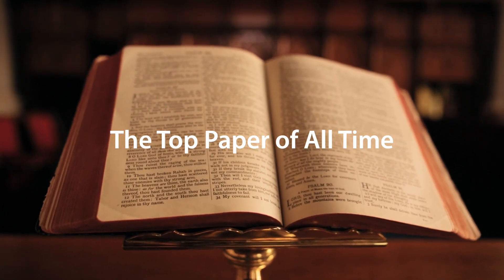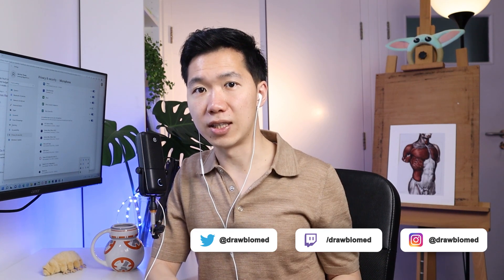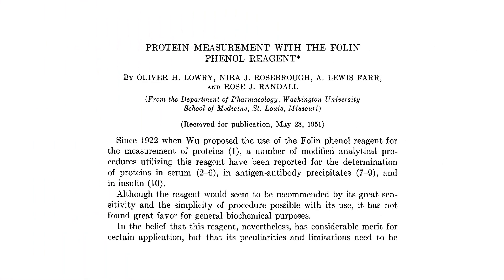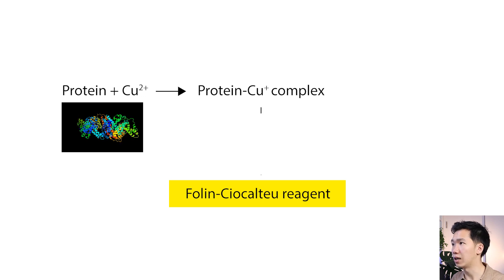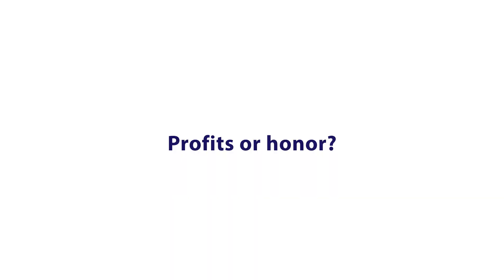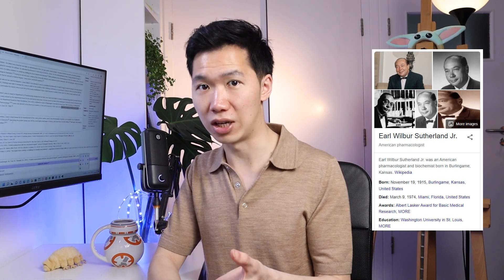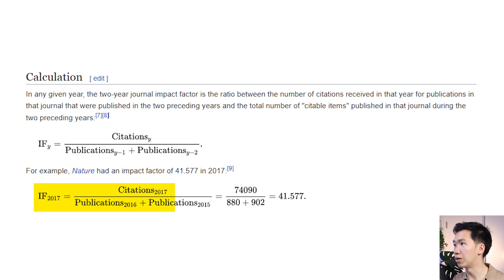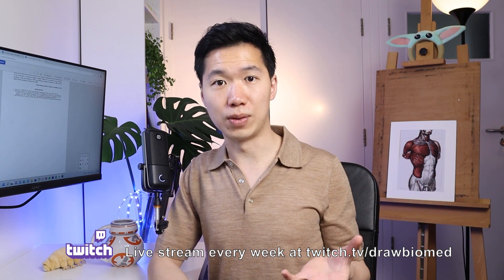I read the top scientific paper of all time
I read this most cited paper about the protein measurement methodology - the Lowry assay. How to write a high impact paper? Did it win the Nobel Prize? Watch the video to find out!

📚 The Most Highly Cited Paper in Publishing History: Protein Determination by Oliver H. Lowry

Photo and B roll credits
Pudidotdk - Photo taken in preparation for protease activity assay